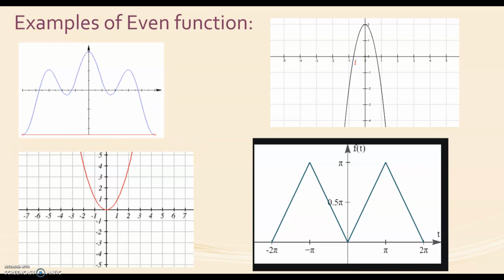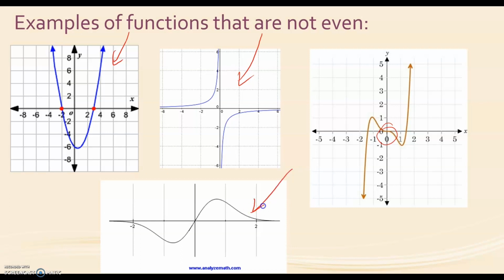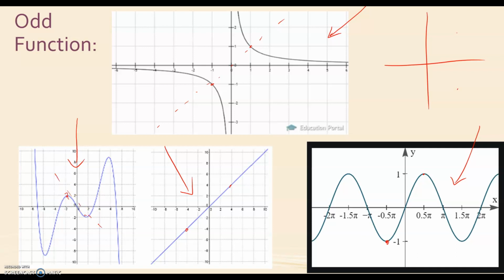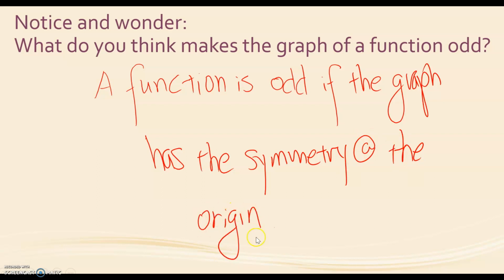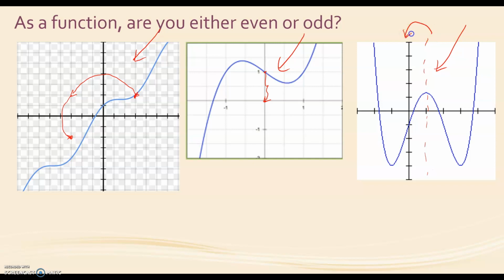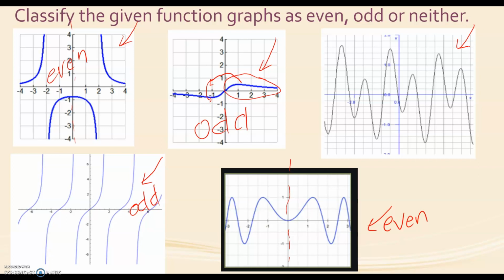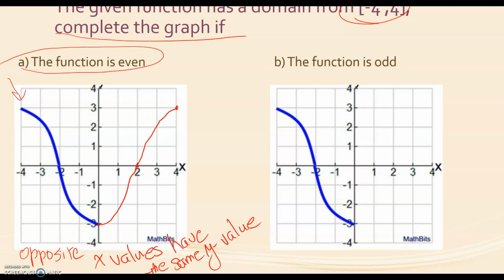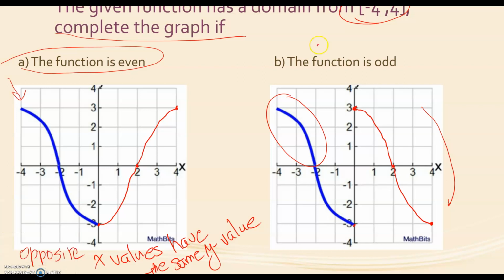Function Review: Even/odd Functions